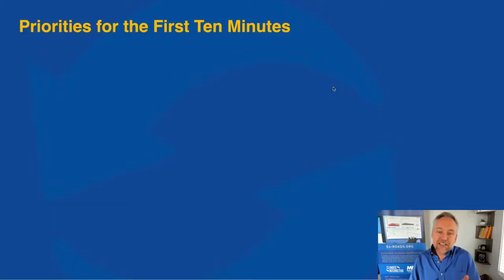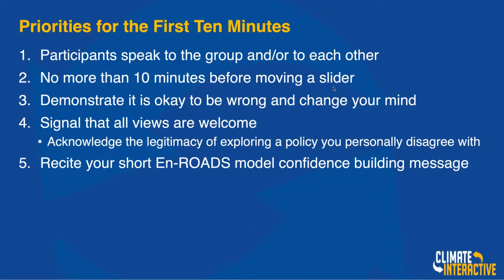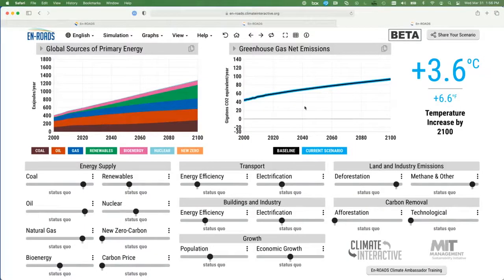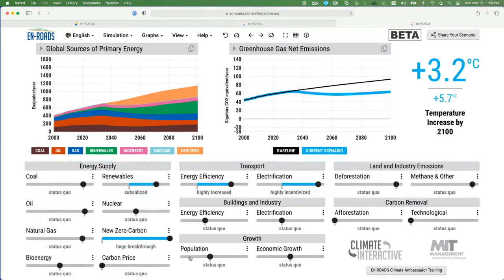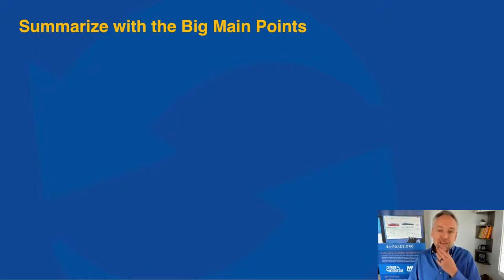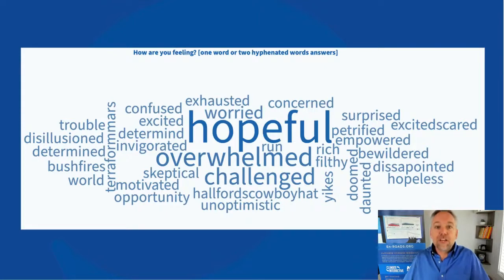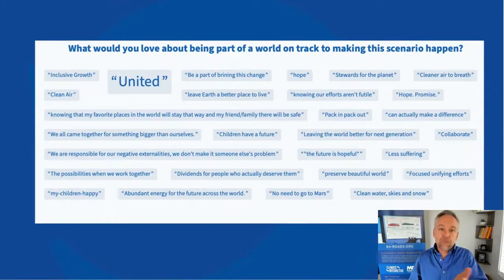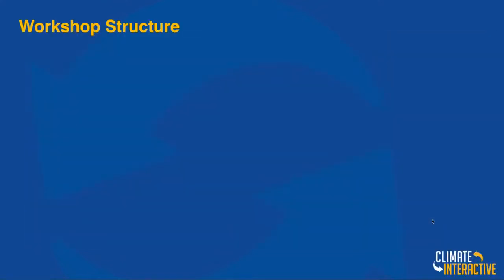Components of the Workshop – Mastering En-ROADS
This video is part of Module 5: “The En-ROADS Climate Workshop”, in the Mastering En-ROADS Training Series. The En-ROADS Climate Workshop is an extremely rewarding and successful way to deliver climate insights to your desired community – be it your workplace, university, social network, and beyond. We will explore dynamics of the workshop and cover facilitation techniques and methodology.